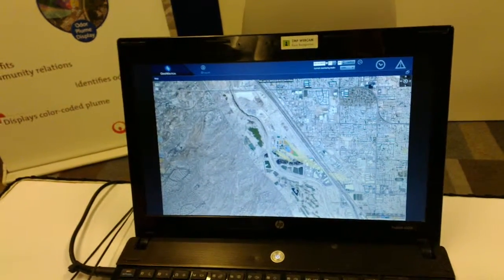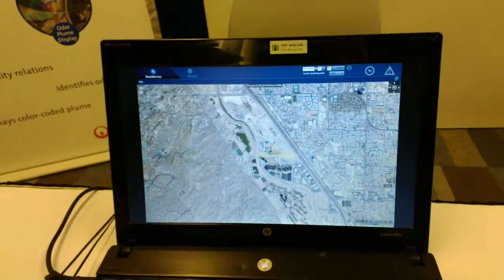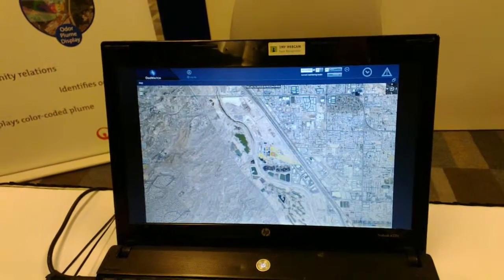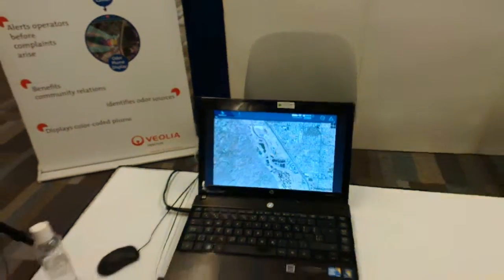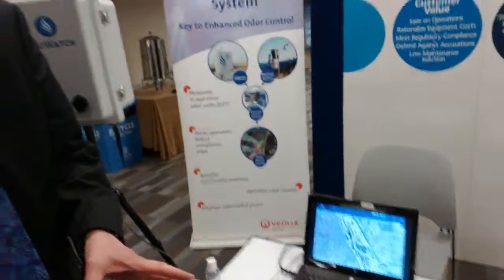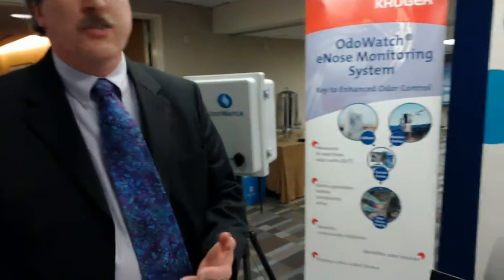Odowatch at the 5th IWA Odour and Air Emissions Conference 2013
A visit to the booth of Odotech at the 5th IWA Odour and Air Emissions Conference Jointly Held With 10th Conference on Biofiltration for Air Pollution Control that took place in March 4 -- 7, 2013 in San Francisco, California, USA.